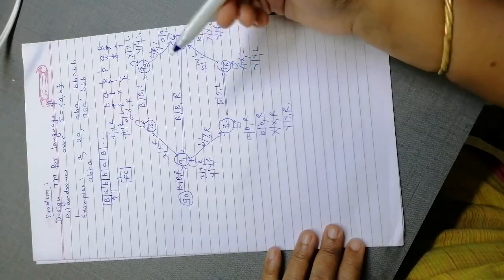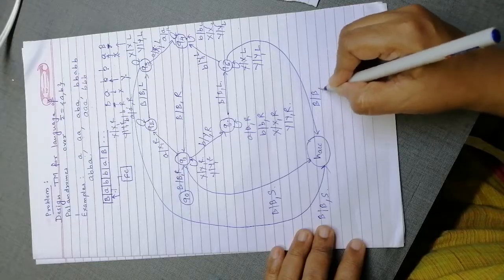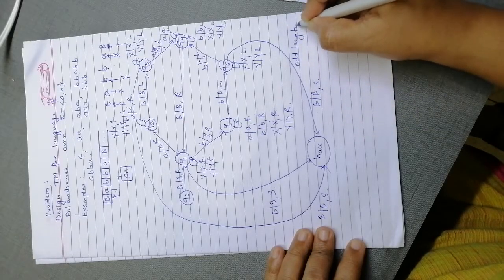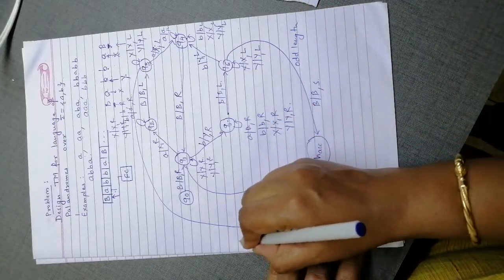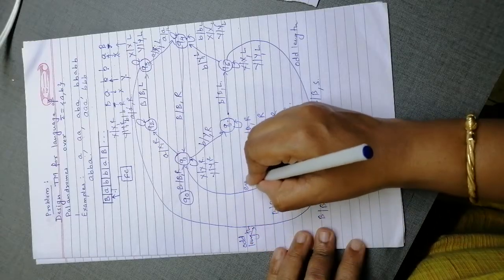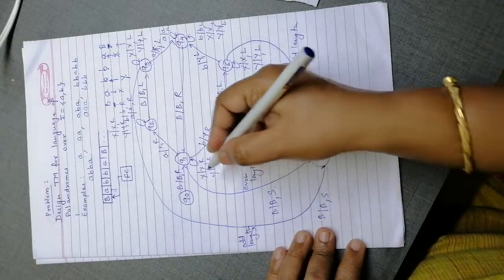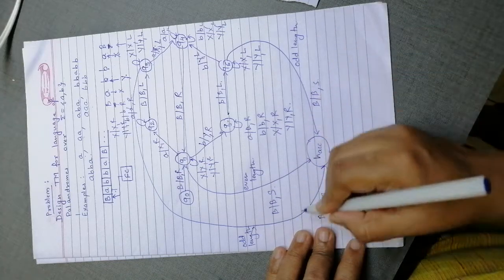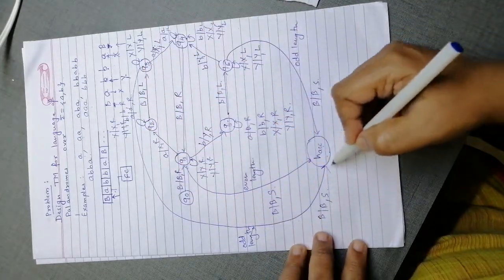Turing Machine for Palindrome